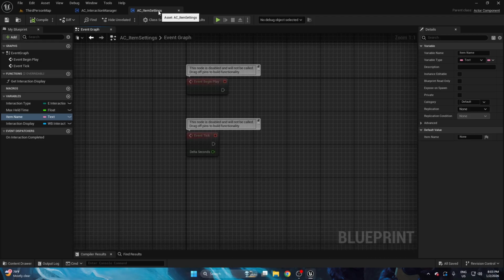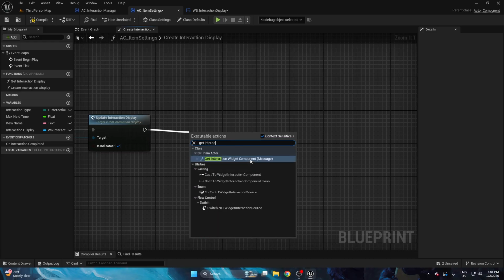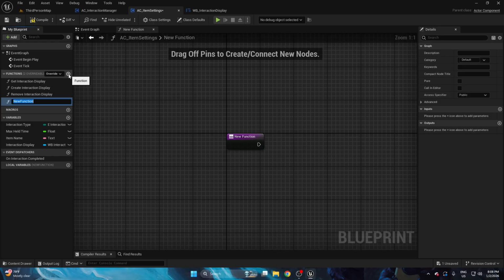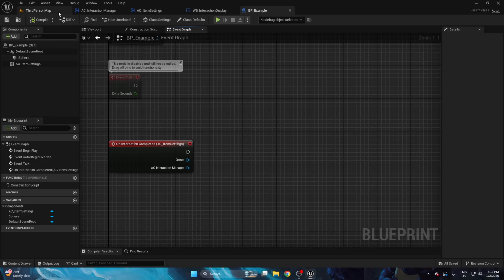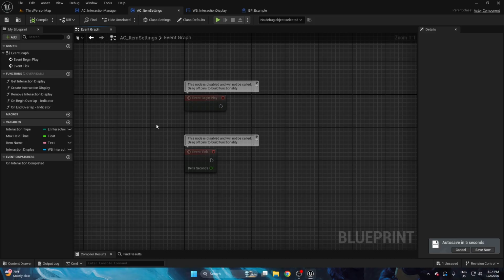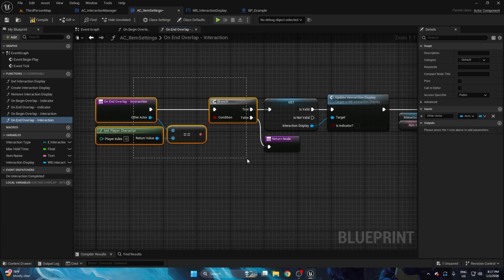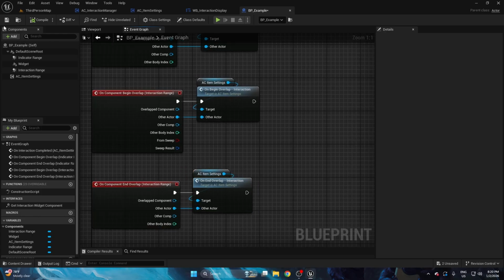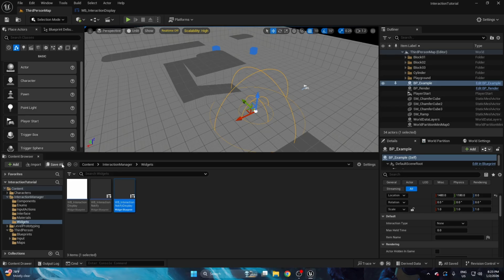Interaction Manager For AAA Games (Unreal Engine 5.4-5.7) Episode 4